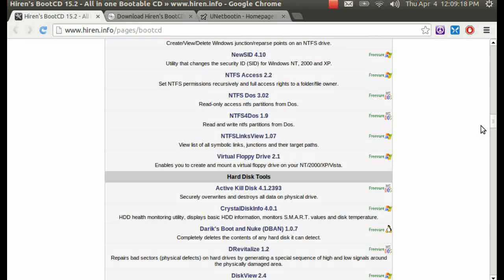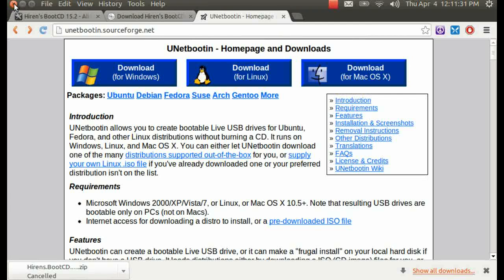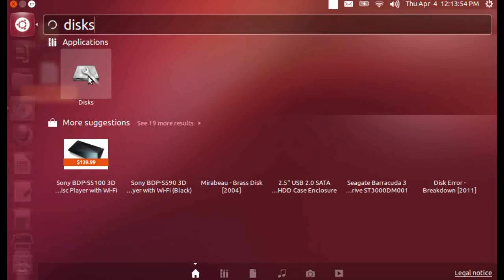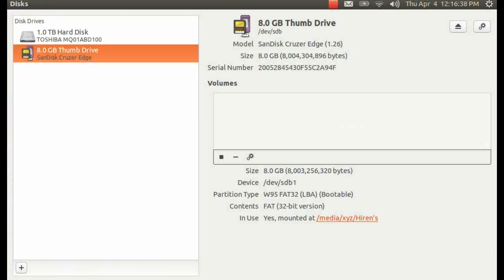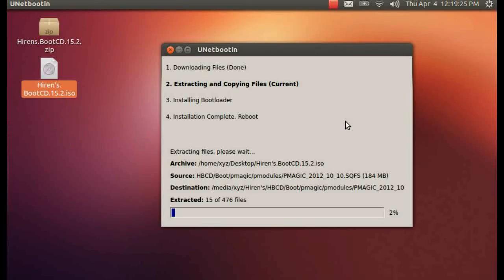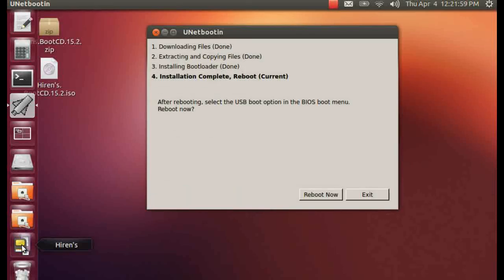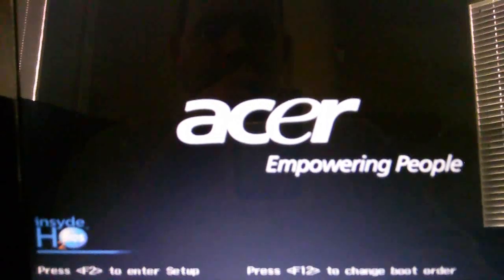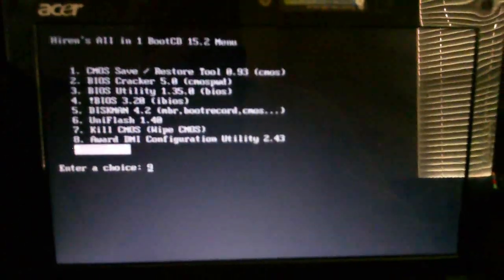How to create and run the Hiren's BootCD 15.2 on a USB thumb drive in Ubuntu 12.10 Linux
Here is a link to Amazon CD-R Disks that I used Or eBay
Anker 8-in-1 USB 3.0 Portable Card Reader At Amazon Or eBay
●▬▬▬▬▬๑۩۩๑▬▬▬▬▬▬●
●▬▬▬▬▬๑۩۩๑▬▬▬▬▬▬●
This video will show you how to create and run the 'Hiren's BootCD 15.2' on a USB thumb  drive in Ubuntu 12.10 Linux. The Hiren's CD has many features including the removing or bypassing of a windows password, using mini xp and linux modes, virus removal tools, disk and backup utilities and many useful DOS and BIOS tools, all conveniently placed on one CD-ROM.

The download website used in this video (which now looks a little different) is:

This CD is functional with windows NT/2000/XP/Vista/7 and linux (but not Mac).

Booting from CD Troubleshooting Guide:
If your computer does not boot from the CD automatically, then you will need to enter the boot selection menu and choose the 'CD' or 'CDROM' (or something similar) to boot from the CD, like shown in this video. The key on your keyboard that you have to press to get to the boot selection menu varies depending on your computer. The key on my computer is F2 but it may be different on yours. The key for your computer is often shown at the bottom of the first screen that appears when you turn on your computer; something like: Press 'F2' to enter boot menu. In the unlikely event that you can't work out what your boot menu key is or your computer doesn't have one, then checkout this extensive guide on the Hiren's BootCD official website:

If you would like to request a computer related tutorial for me to make and upload, please leave a comment on my channel and I will see what I can do.

In the unlikely event that anything goes wrong with your computer when following the steps in my video, then it is in no way my fault and I am not responsible.